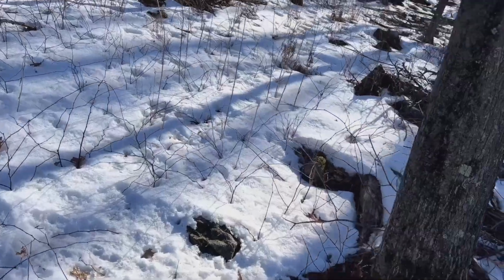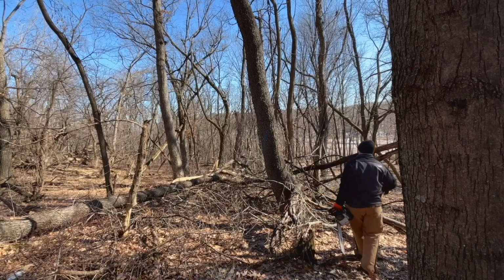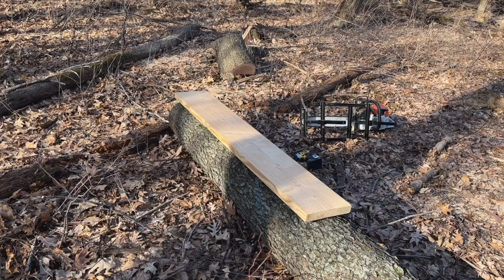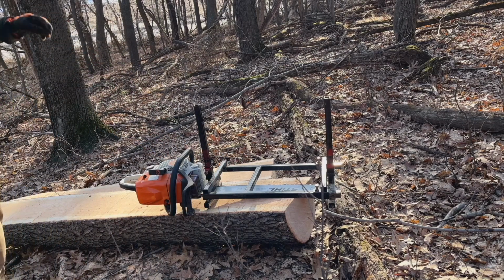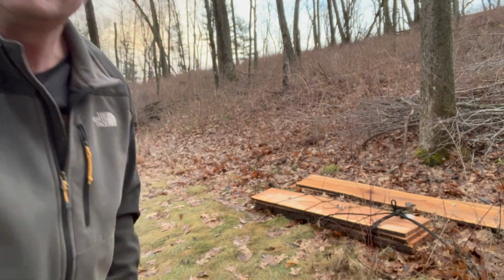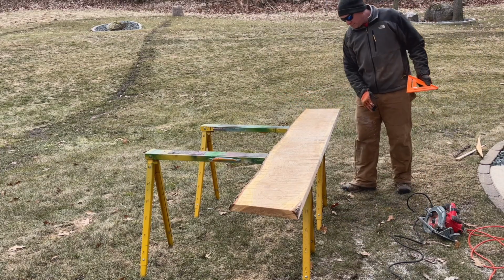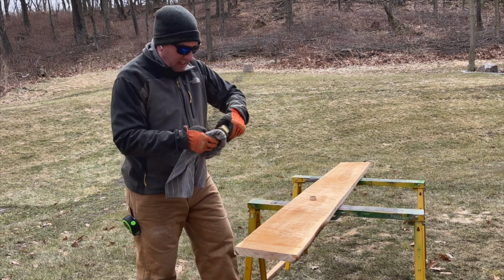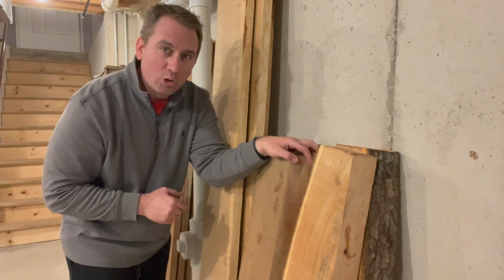Make Lumber with a Chainsaw and Alaskan Mill Attachment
I make rough sawn cherry boards from standing trees.

I use:
Stihl MS362 chainsaw
Alaskan chainsaw mill attachement
Circular saw